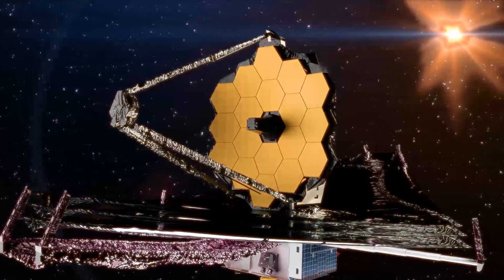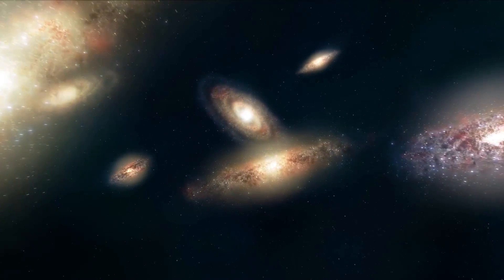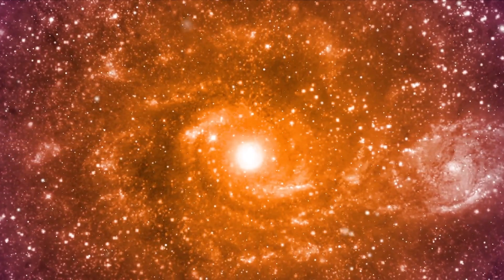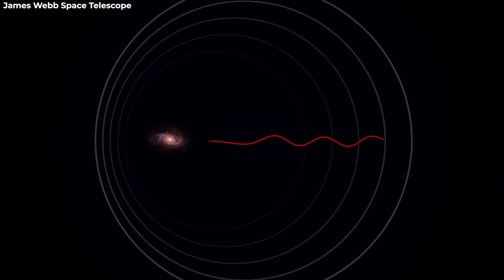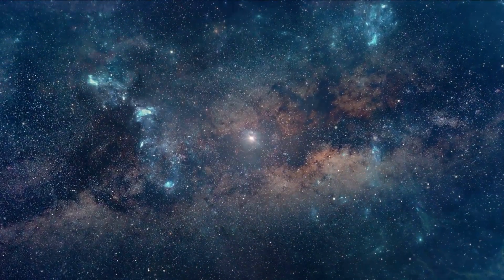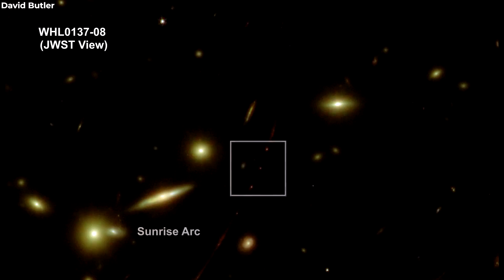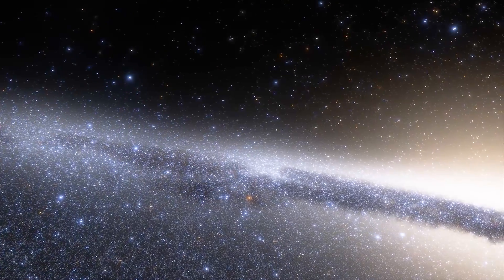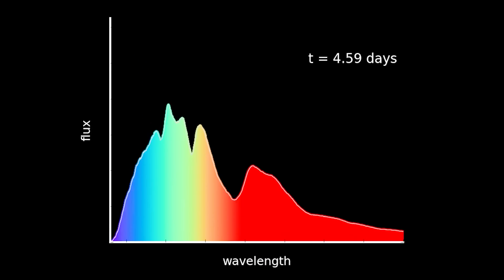James Webb Space Telescope Discovered A Star That Defies The Laws Of Physics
James Webb Space Telescope Breaks Record by Capturing the Images of the most distant star ever seen in the Early Universe After Few Bilion Years of the Big Bang and took breathtaking photos of it.

The star, was named Earendel,  after a figure from "Lord of the Rings" prequel The Silmarillion,  is located in the Sunrise Arc galaxy,  and can only be detected by utilising the combined might of human technology,  and nature through a phenomena known as gravitational lensing. Hubble and Webb were able to recognise Earendel,  because of its fortunate alignment behind the massive galaxy cluster WHL0137–08, which formed a bend in space-time.